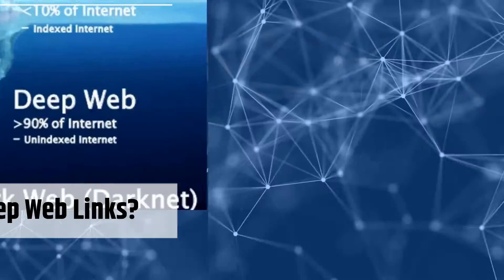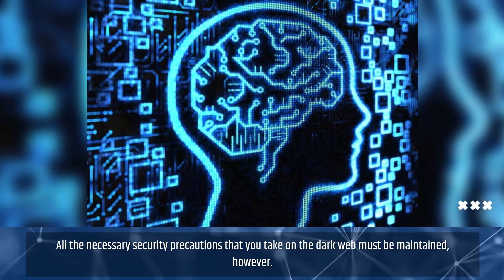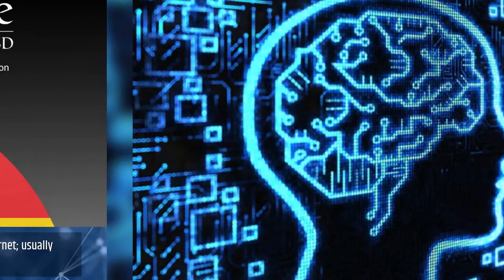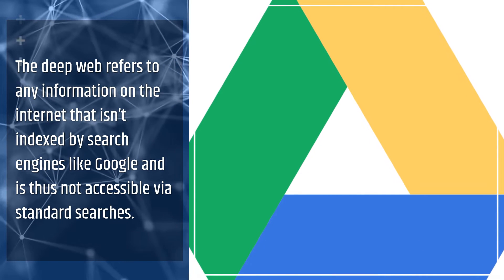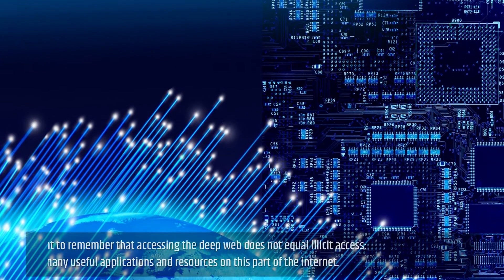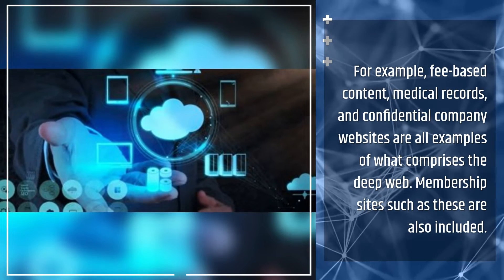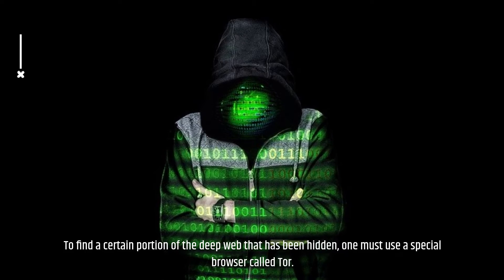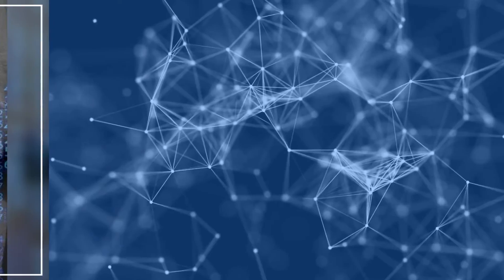Are Deep Web Links Safe to Visit?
The deep web is a repository of untraditional, vital info, goods and services. However, with deep web links, you may perform certain tasks without putting yourself in any danger. All the necessary security precautions that you take on the dark web must be maintained, however.

The actual size of the deep web is likely to incorporate an enormous percentage of total online traffic. A simple browser like Google Chrome can only access a tiny portion of the internet; usually known as the clear Web (clearnet) or surface web.